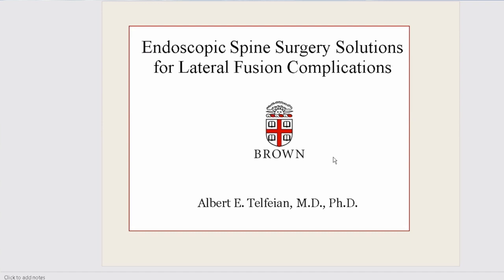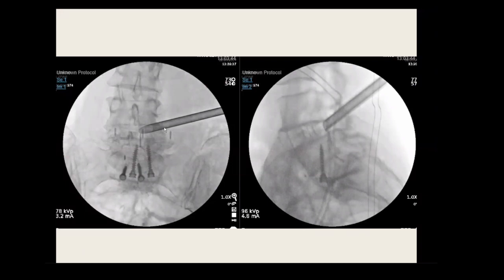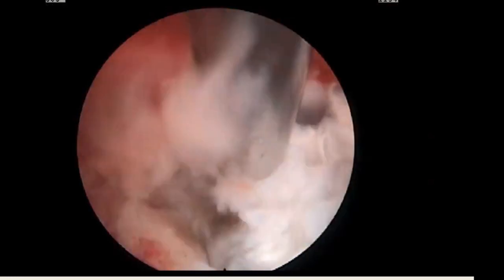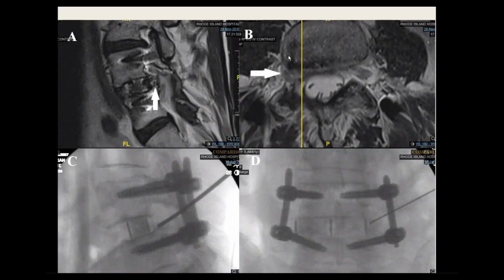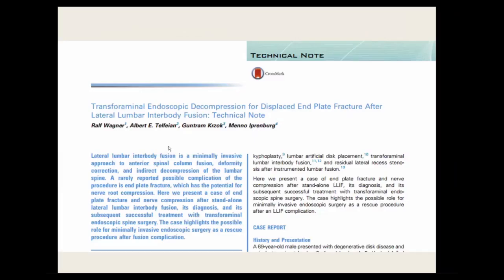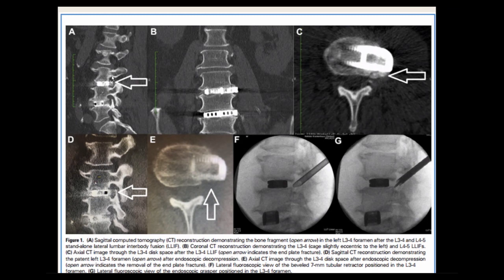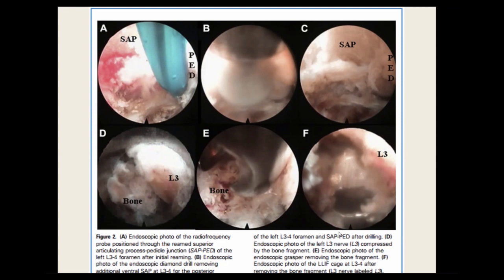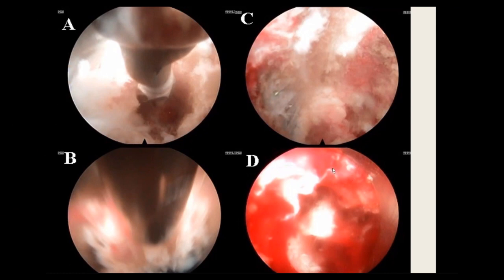Endoscopic Solutions for Lateral Fusion Complications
Welcome to How I Do It.

This series explores topics and techniques that will help us advance the field of endoscopic spine surgery.

This week's episode features Brown University Professor and  neurosurgeon  Dr. Albert Telfeian  who will discuss how he utilizes spinal endoscopy to treat complications following lateral fusion surgery.